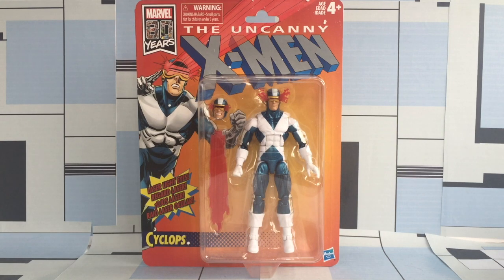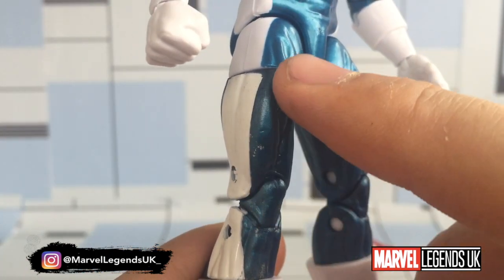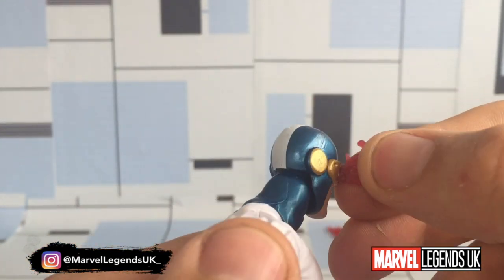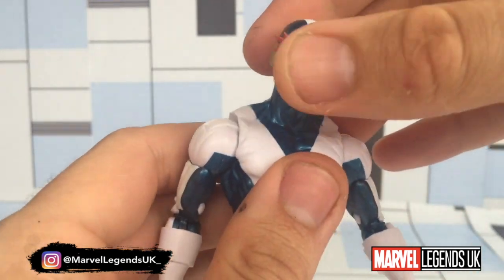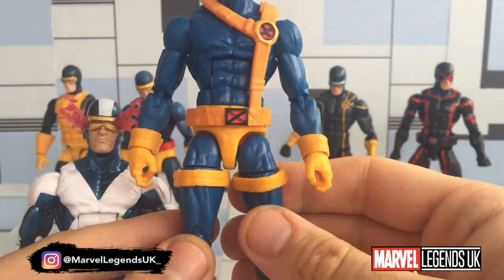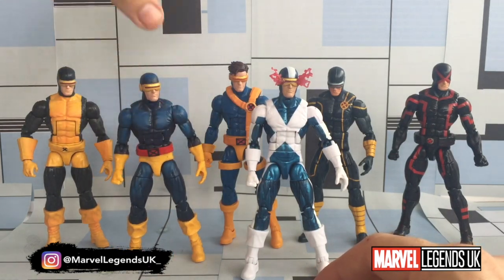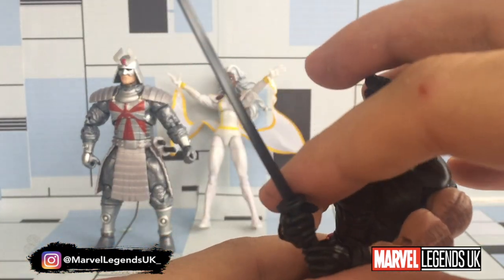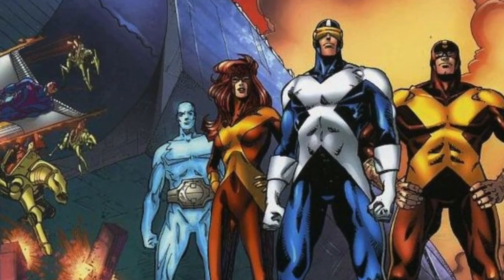Marvel Legends Retro Wave X Factor Cyclops Review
Marvel Legends UK

The first team of mutant heroes to bear the name X-Factor was composed of the original five members of Professor Charles Xavier's X-Men. After they had all left the X-Men at certain points, a series of complex events brought the group back together, the catalyst being the return of Jean Grey.

Just prior to the formation of X-Factor, Cyclops had retired from the X-Men and moved to Anchorage, Alaska with his wife, Madelyne Pryor-Summers, and their newborn son, Nathan.[1] Meanwhile, Angel, Iceman, and Beast, as the sole survivors of the Defenders, were attempting to find new directions to take in their lives.[2]